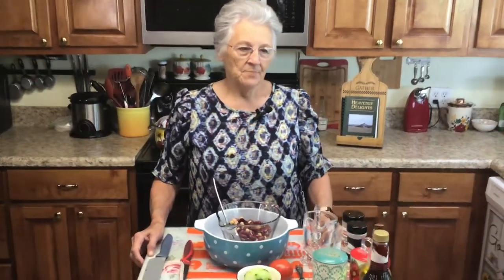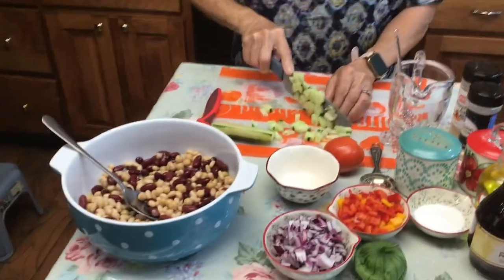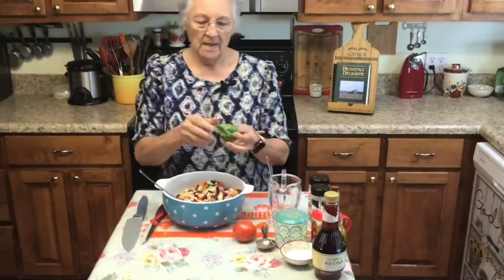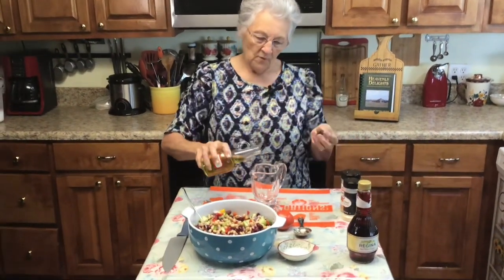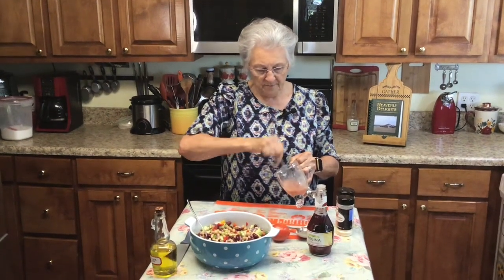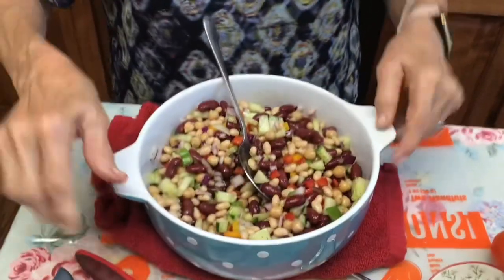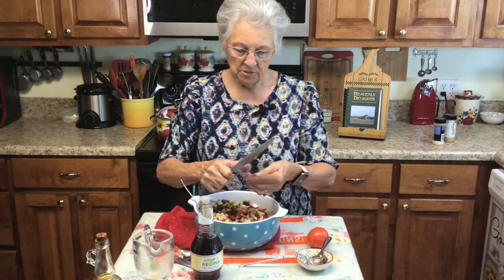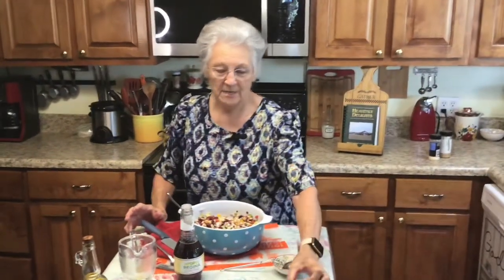Three Bean Salad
This is a really quick and easy salad to have during the summer months…Most people stay very busy and need to put something on the table quickly..this is a good choice and beans have lots of protein and are very healthy..Please Share, Subscribe and hit that notification 🔔 and give me a 👍..Thanks for your support ❤️🌹

Recipe
1 can navy beans…drained
1 can dark red kidney beans…drained
1/2 can chickpeas…drained
1/2 cup finely diced cucumber
1/2 cup finely diced red onion
1/3 cup red and yellow pepper
1 Tomatillo diced
Salt, pepper, garlic powder , onion powder  to taste

Mix all ingredients in a bowl snd stir well

Dressing
3 tablespoons olive oil
6 tablespoons red wine vinegar
1 1/2 tablespoons stevis or sweetener of choice

Mix well and pour over salad…marinate in fridge for 1-2 hours